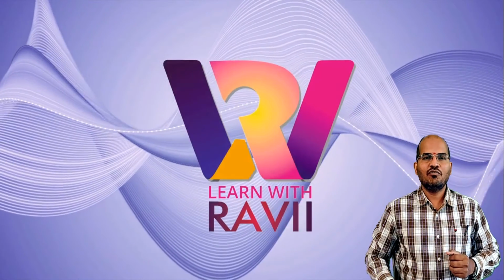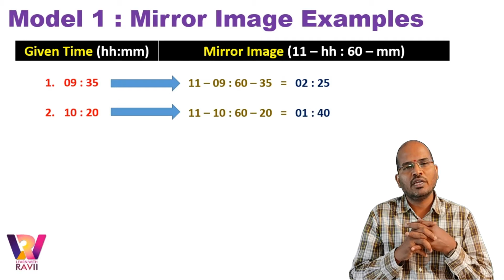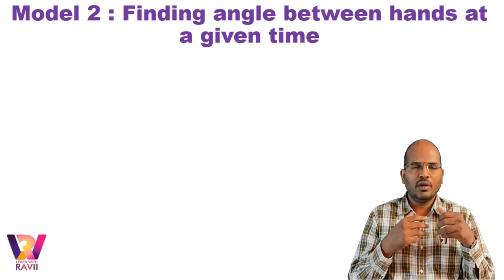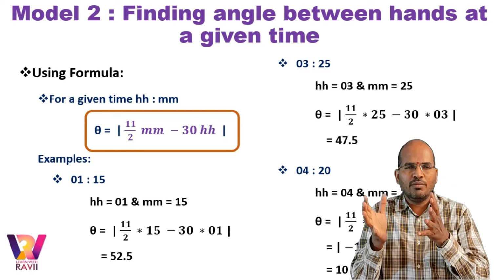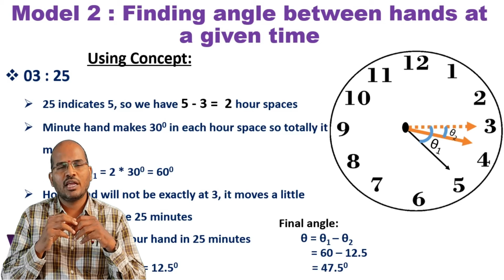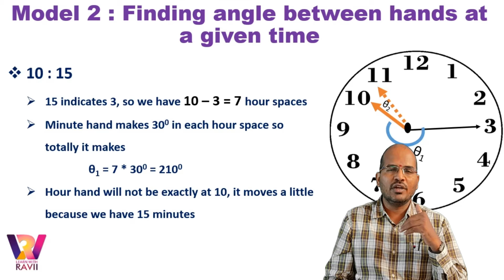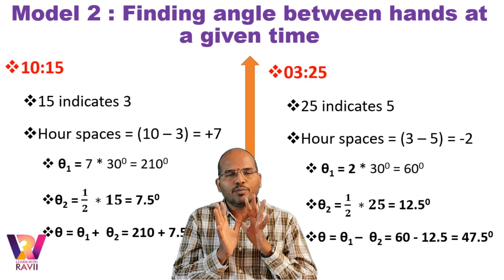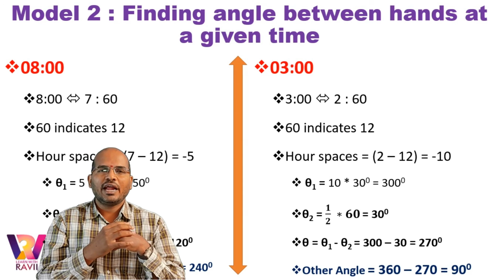Clocks 2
Concepts of Mirror Image & Angle between clock hands is discussed.